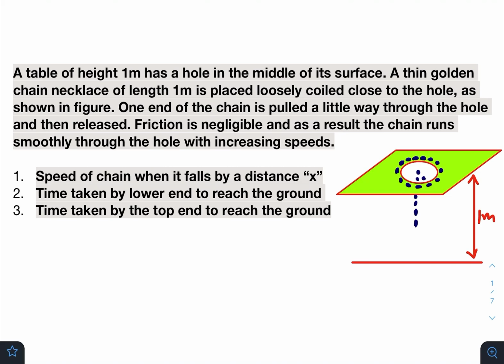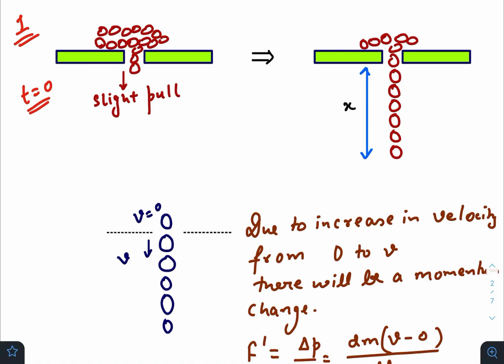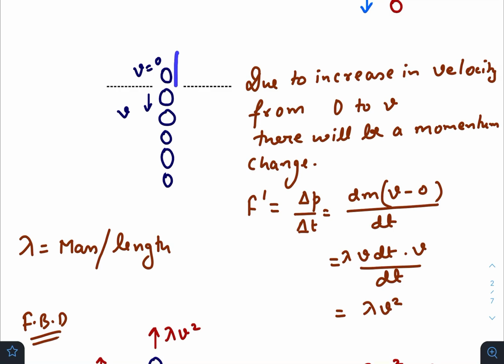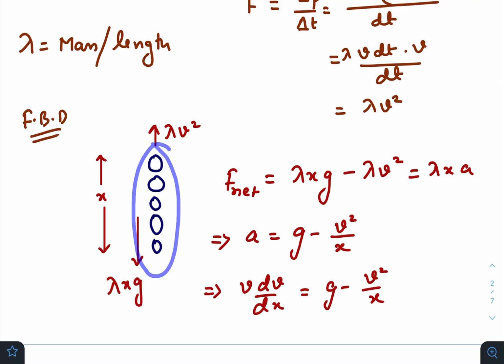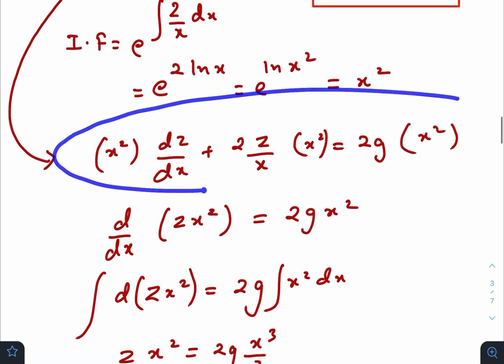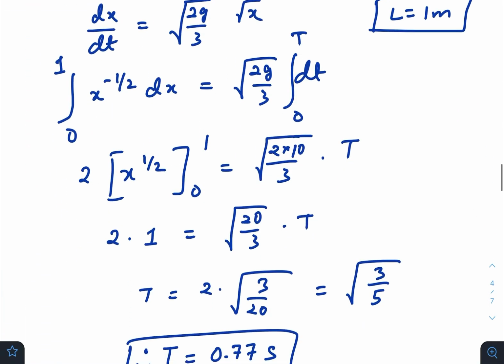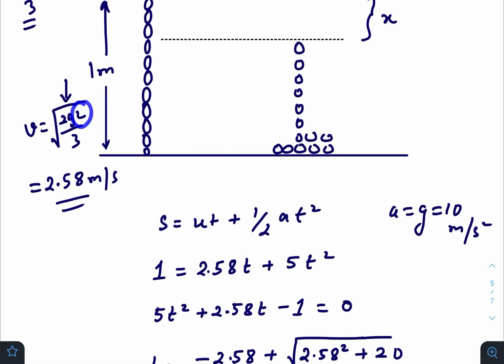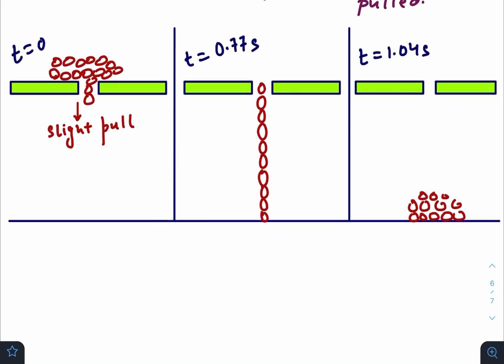AITS solution (Impulse) - 2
Chain falling through a hole from a table.
Time taken by the chain to fall.
Speed of the chain while falling.